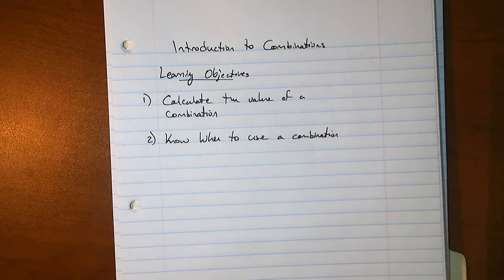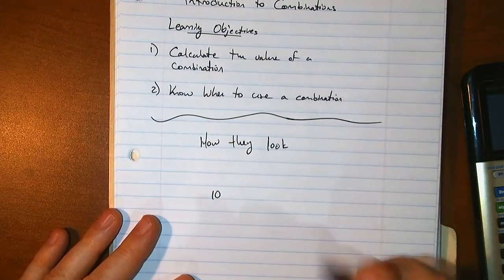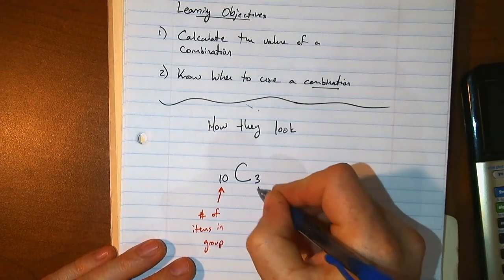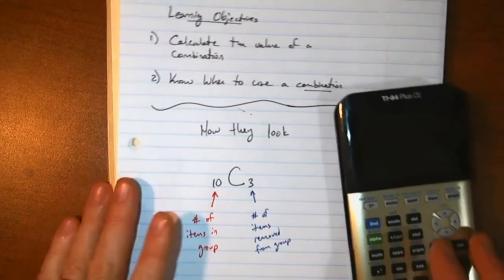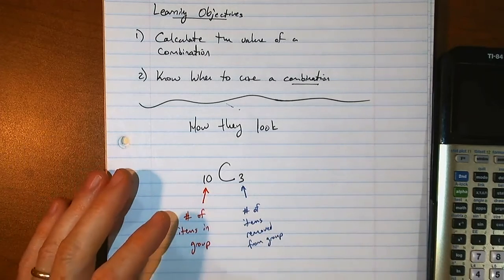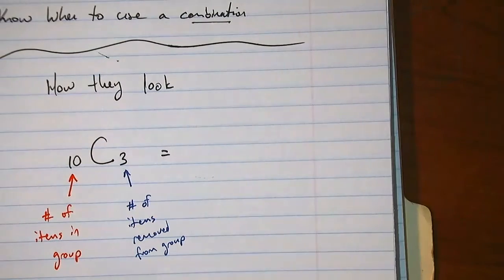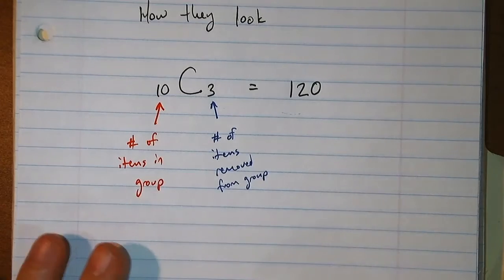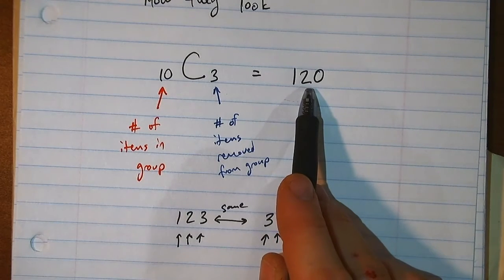Intro to Combinations